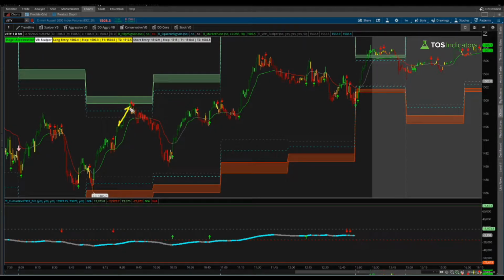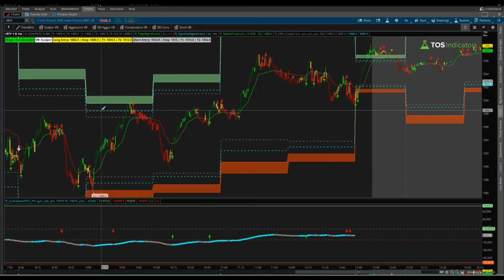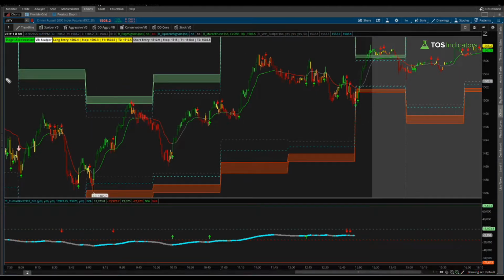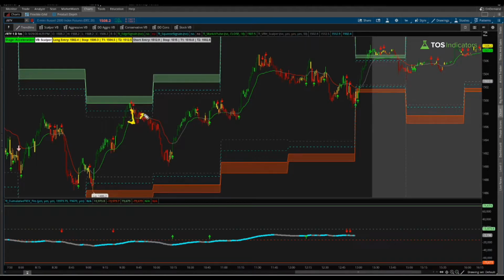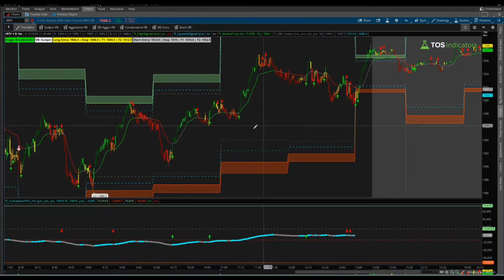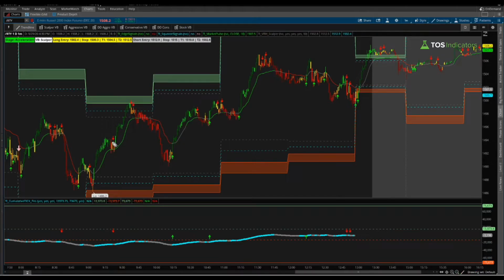RTY Futures Day Trade Walkthrough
We'll walk through a "picture perfect" setup in the Russell Futures (RTY), which set up today in the 9-10am PT hour.

During the middle of the east coast lunch time, we had the Russell hit our dashboard, when price action reached our Volatility Box entry lines. This gave us an opportunity to get short, once we had the Edge Signal confirmation.

In today's case, we had several different components which supported the short:
1. We had multiple Edge Signal confirmations (our oversold / overbought confirmation indicator).

2. The Cumulative TICK Pro indicator, with the TICK specifically for the Russell, signaling to us that there was more selling pressure than buying pressure.

Our risk on the trade was a grand total of ~2.3 points, with looking to take our first batch of contracts off at our first target (also 2.3 points). For those that trailed that stop below, the second batch of  contracts gave you a maximum gain of ~8.5 points, making it a great risk/reward.

The Volatility Box also plotted similarly on the micro-futures, for those with smaller account sizes, in which you could also use the IWM / IWM options, if you prefer.

⏱️ Here are video timestamps that might come in handy:

0:00 - Introduction
0:43 - Setup Overview
1:00 - Cumulative TICK Confirmation
1:28 - Edge Signal Confirmation
1:51 - Targets
2:48 - Conclusion
3:18 - Micro 2K & IWM